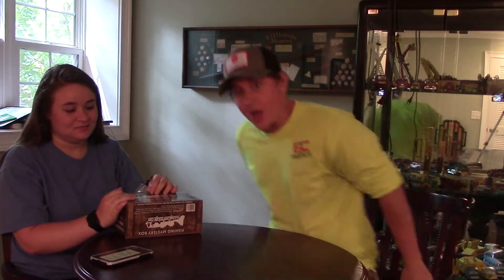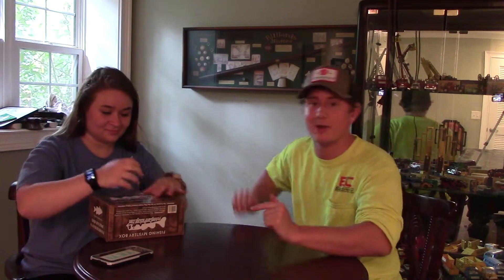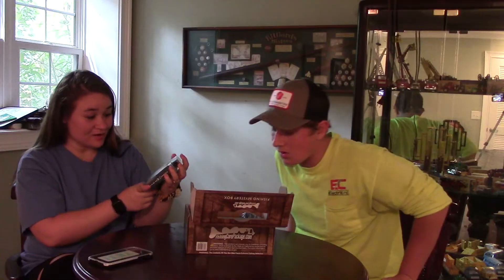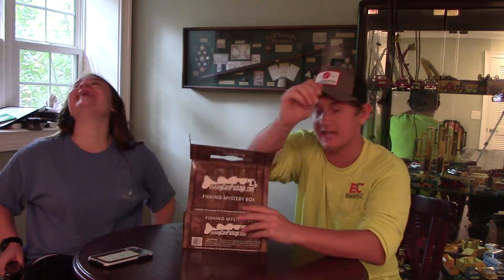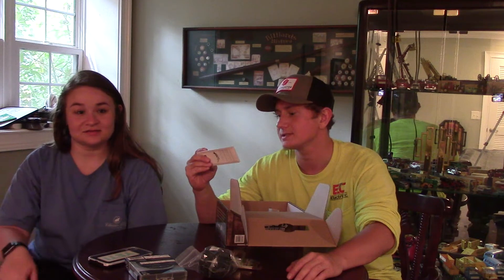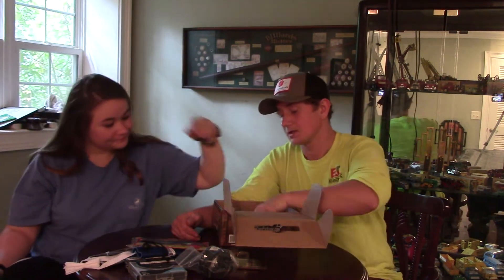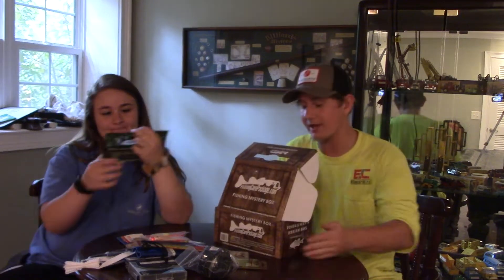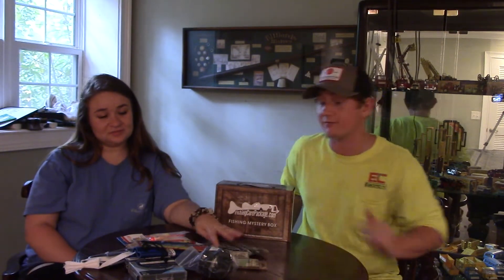Fishing Care Package (SCAM)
Do not buy fishing care package mystery boxes. Here's why!

for 10 percent off